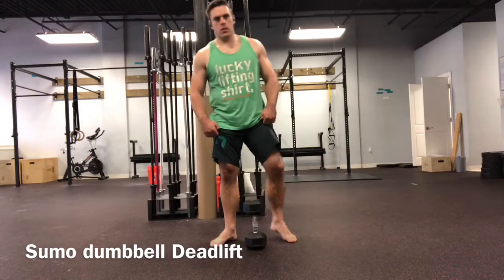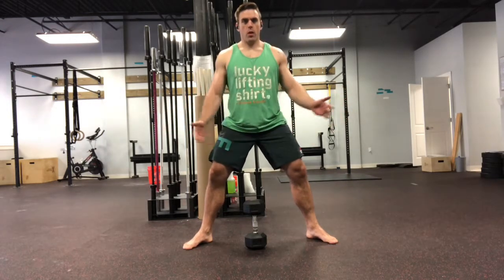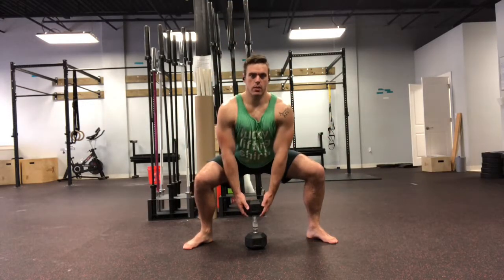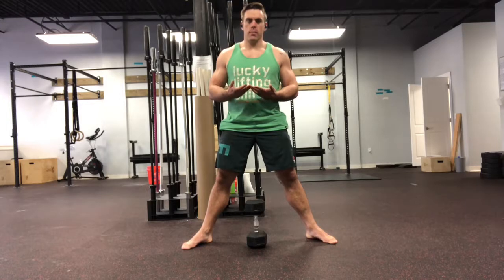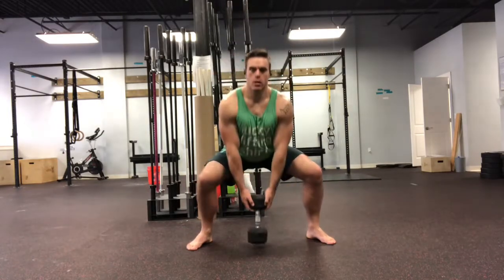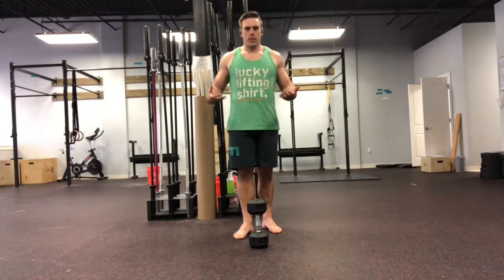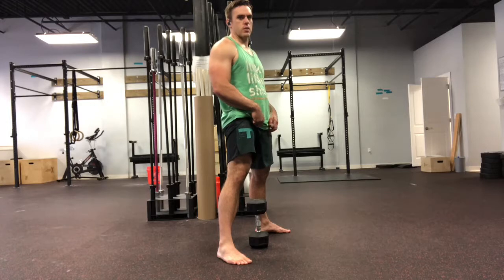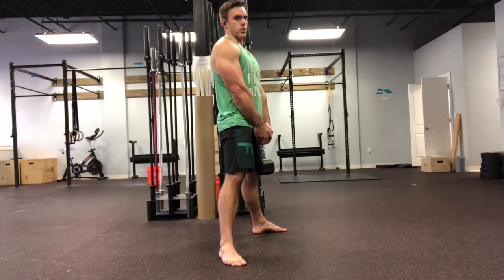Sumo dumbbell Deadlift